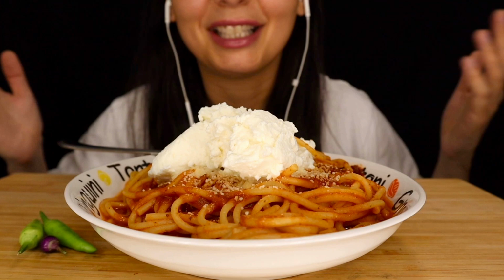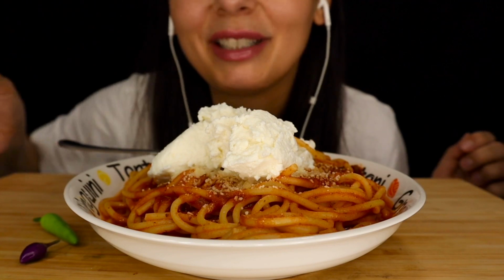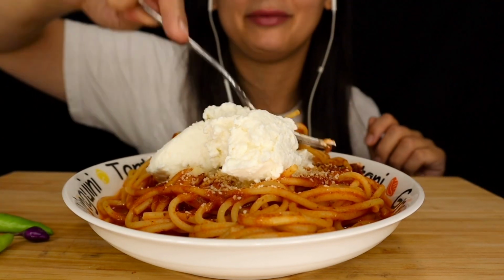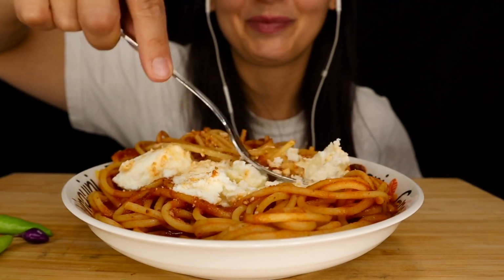ASMR | EATING CREAMY SPAGHETTI WITH RICOTTA! MUKBANG (WHISPER) | MANGIA WHISPERS 먹방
Hi Guys!

Today I am eating SPAGHETTI WITH RICOTTA!!

***PLEASE NOTE: This video is intended for ASMR. If you do not enjoy eating sounds, or whispers, then this video might not be for you.***

For best quality, wear earphones :)